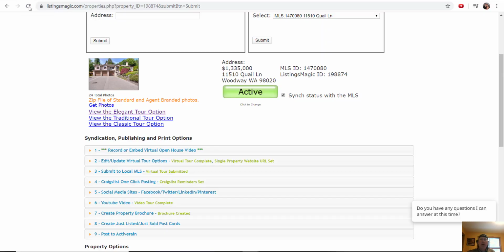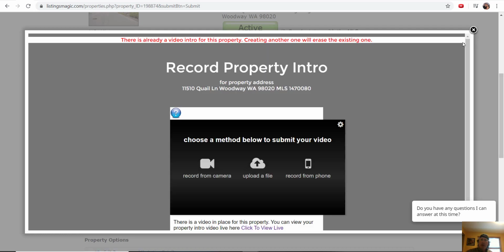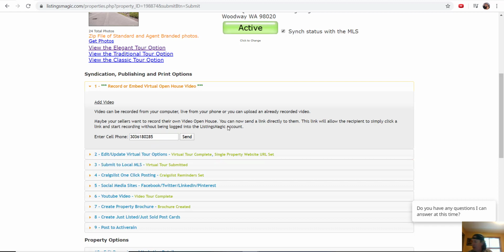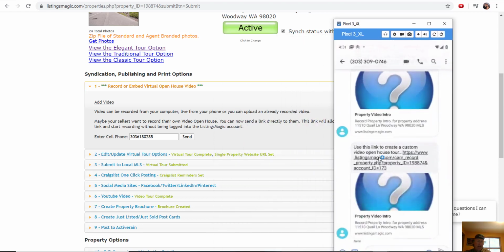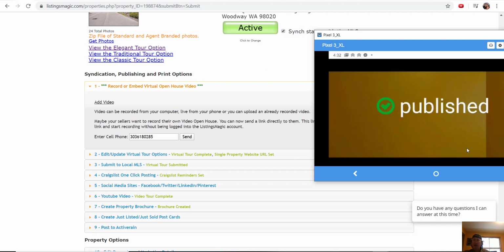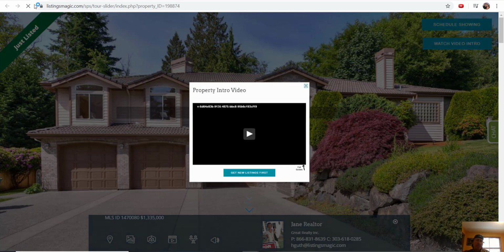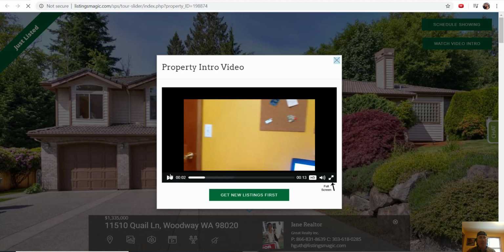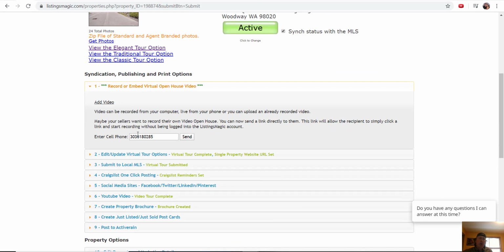Video Open House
ListingsMagic just made the ability to record a Video Open House for your properties so much easier. Be a market leader and create video content for your properties.